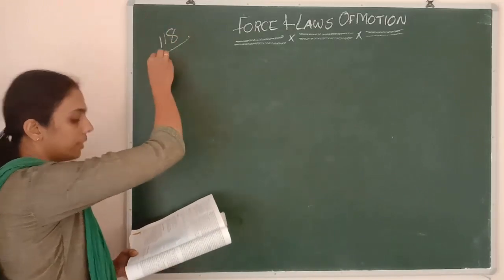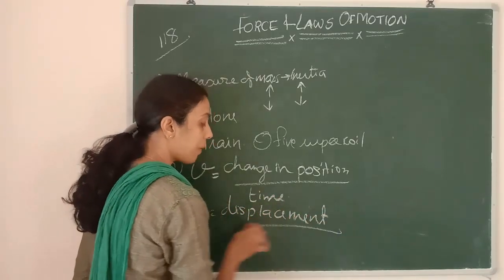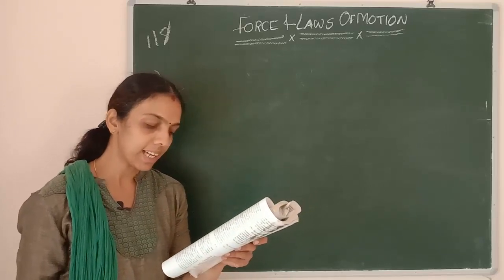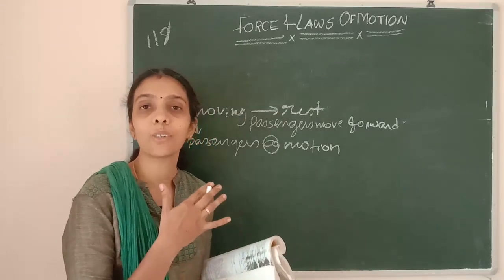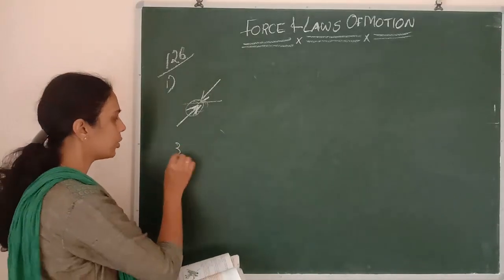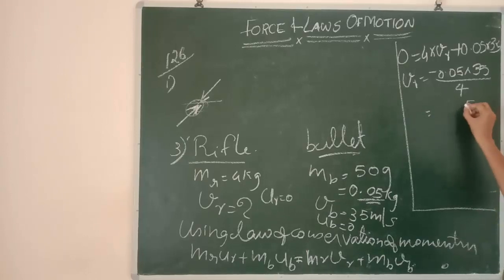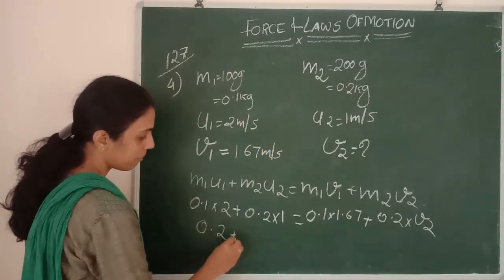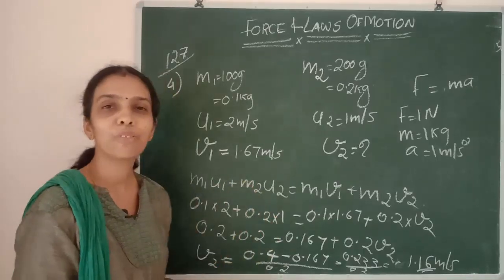Class 9 Force and laws of motion PART 2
Class 9 Force and laws of motion PART 1